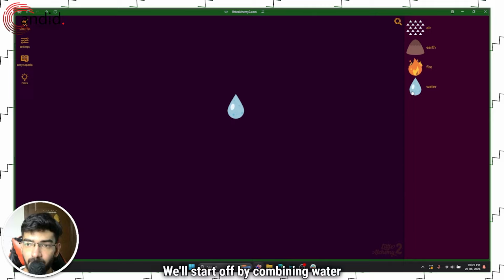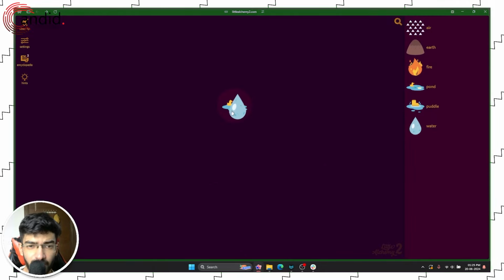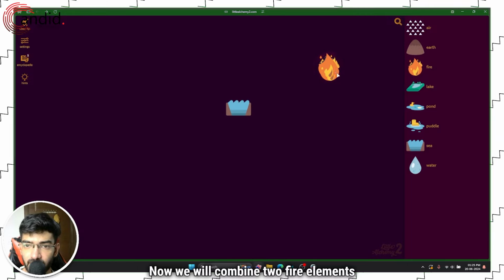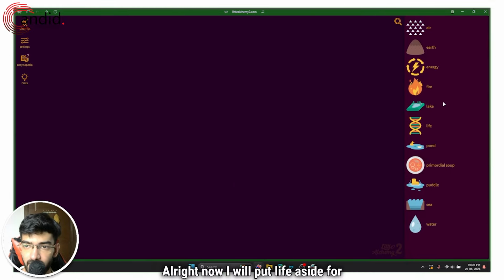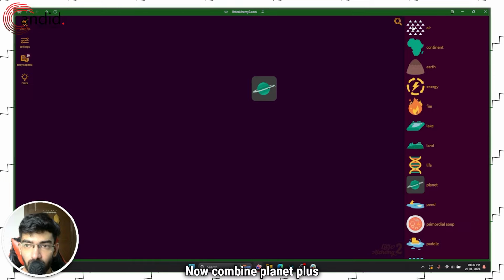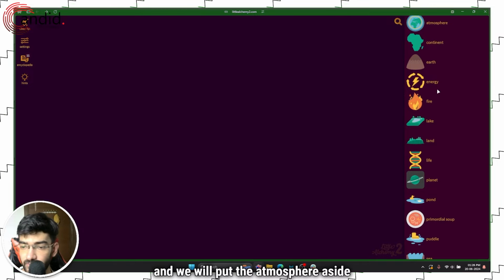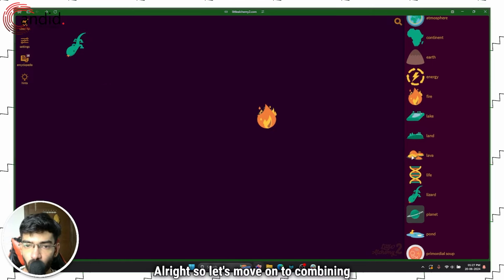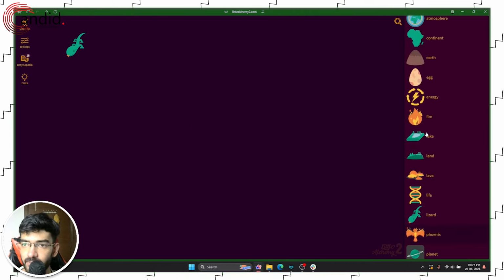How to make a Dinosaur in Little Alchemy 2?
Here is how to make a Dinosaur in Little Alchemy 2.